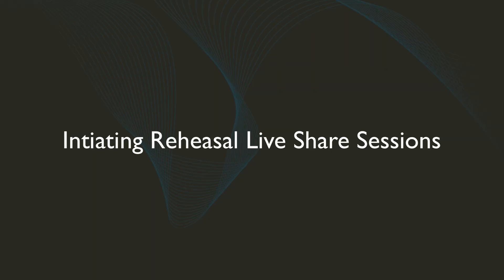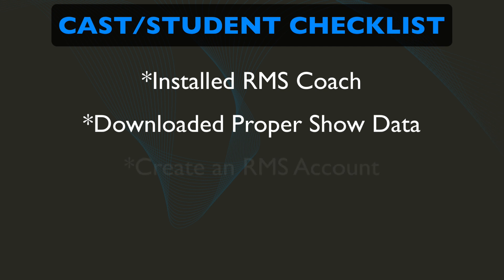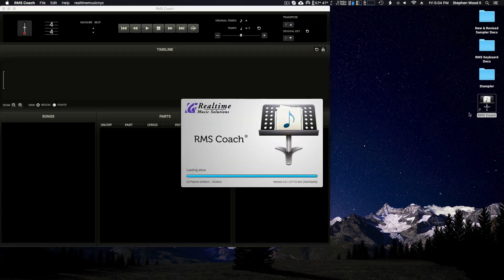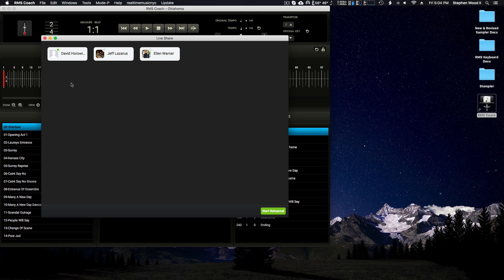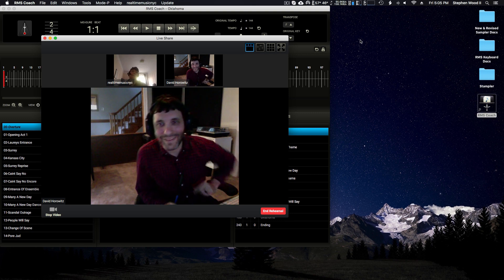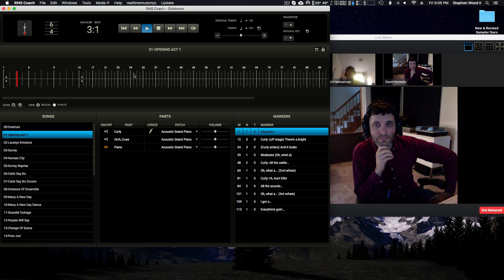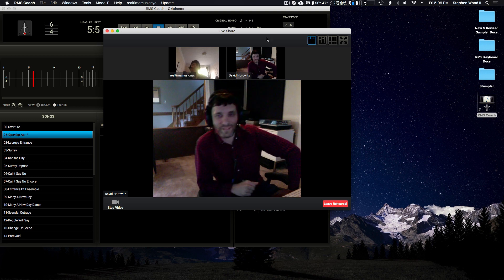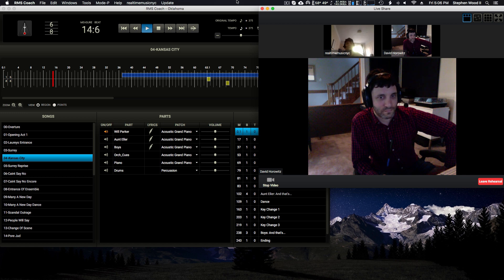Initiating & Participating in a Rehearsal Live Share Session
How to start using Rehearsal Live Share with your Students or Cast.